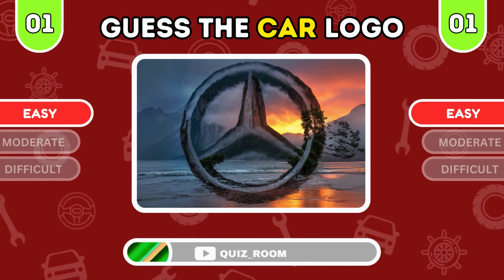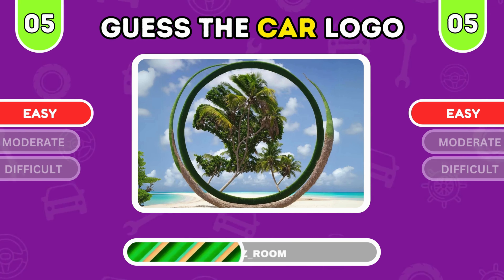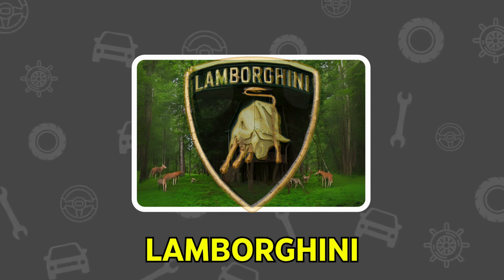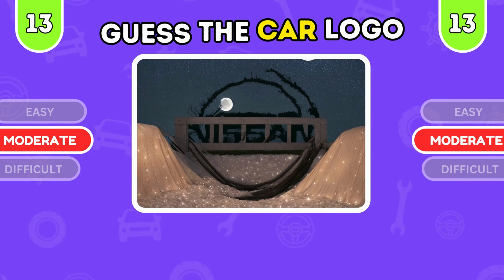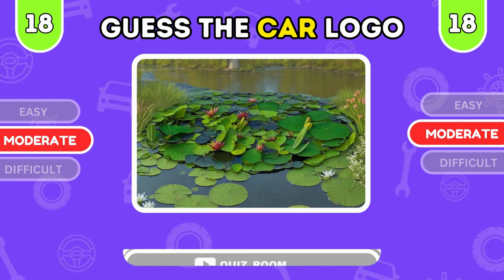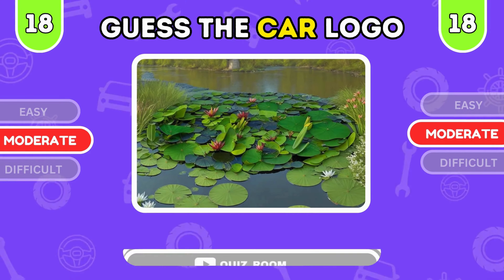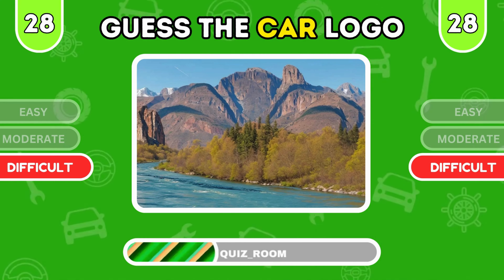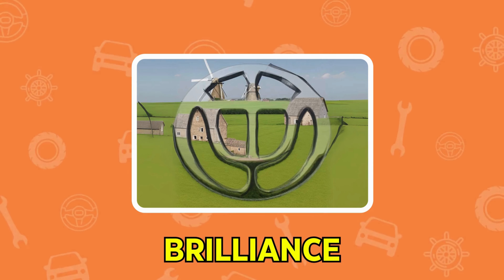Guess the Hidden Car Logos! Only 1% Will Guess Them All!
Are you a car enthusiast? Put your knowledge to the test with 30 hidden logos in this fun and engaging game! With three levels of difficulty—easy, moderate, and difficult—you’ll have 5 seconds to guess each logo before the answer is revealed.

🔍 What’s Inside:

30 Unique Logos: From famous brands to hidden gems, see how many you can identify!
Three Difficulty Levels: Choose your challenge and see how far you can go!
Interactive Gameplay: Perfect for family, friends, and solo players alike!

🔥 Join the Fun:

👉 Click play and let’s see if you can guess all the hidden car logos! 🚘💨